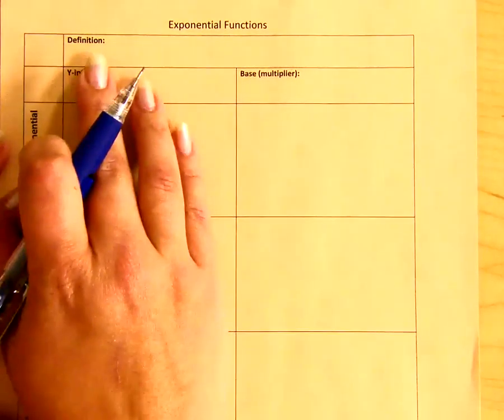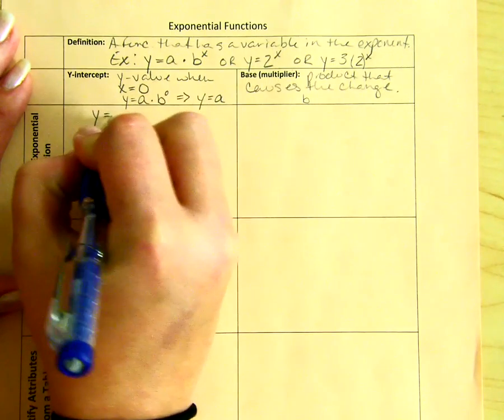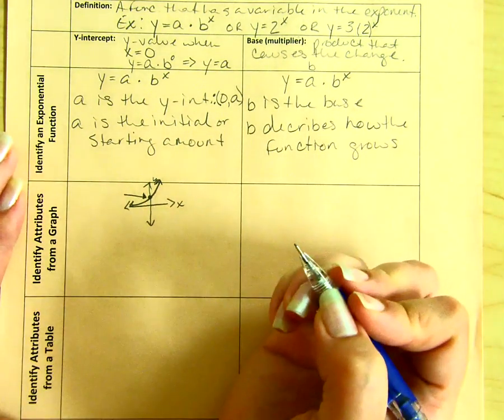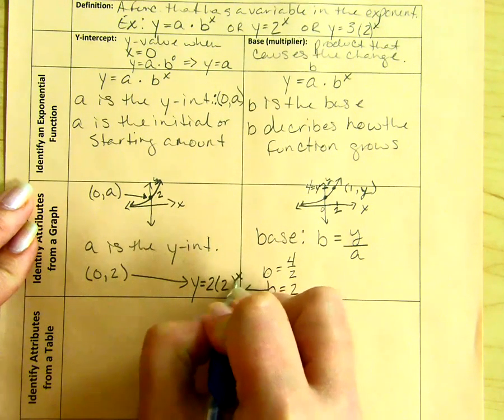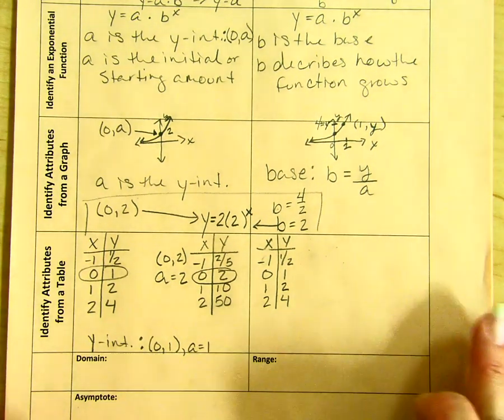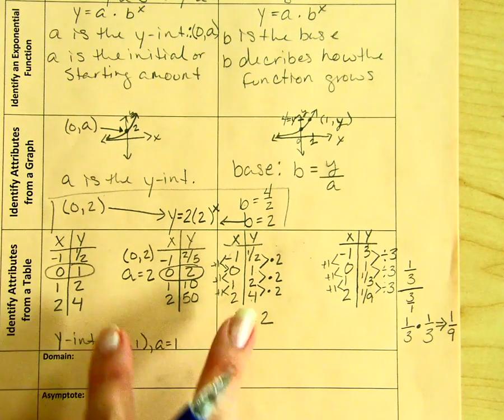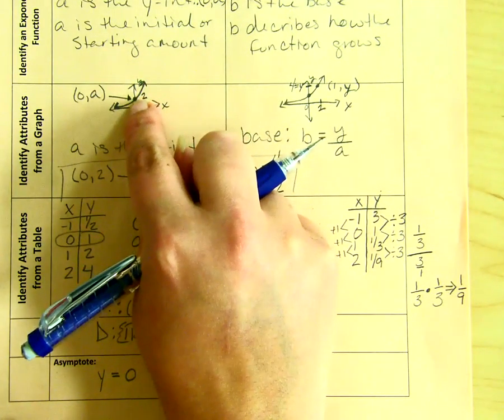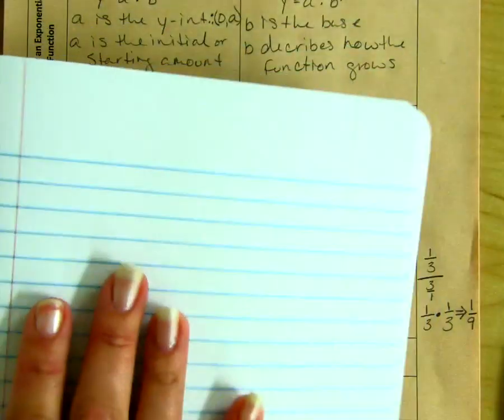Exponential Functions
Identifying Key Attributes of Exponential Functions.